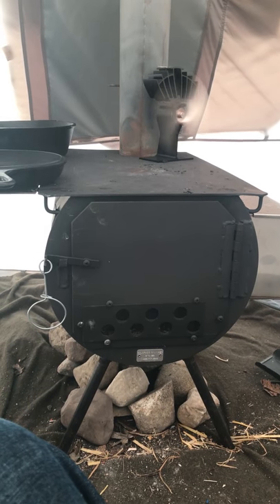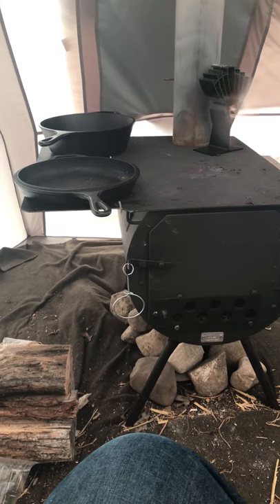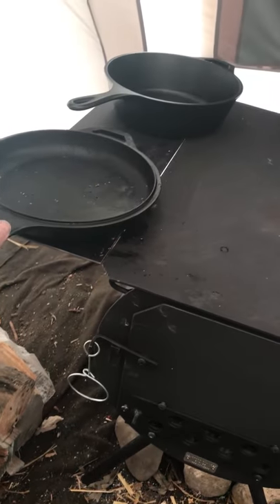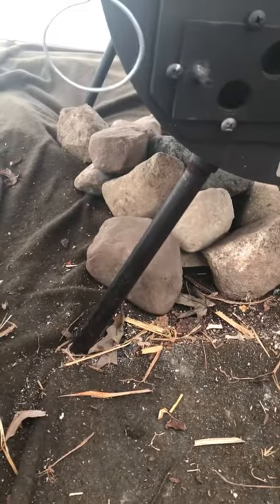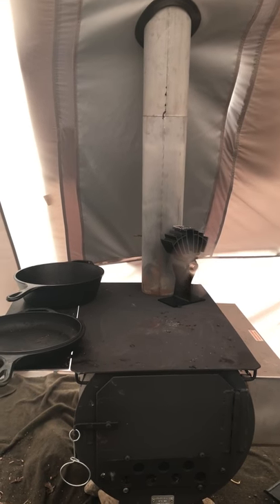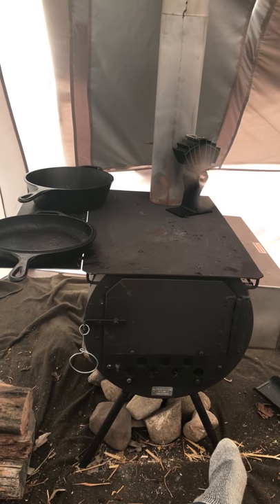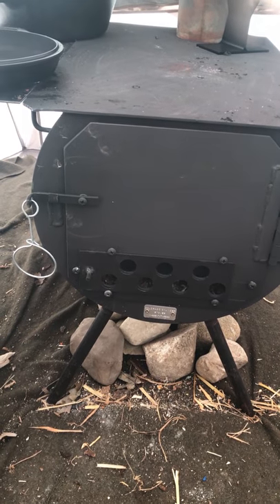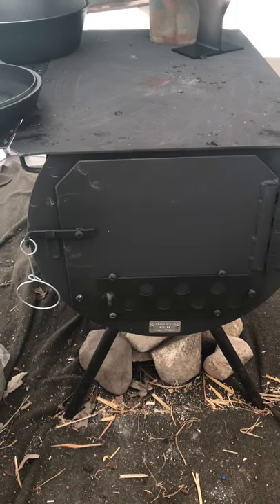Colorado Cylinder Stove in Big Horn 3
Quick review of the Colorado Cylinder Stove, Timberline package, inside my Cabela’s Big Horn 3 tent